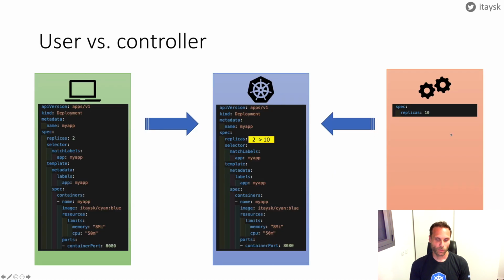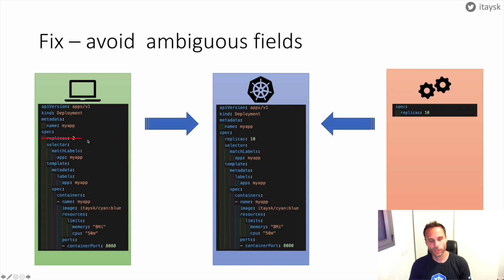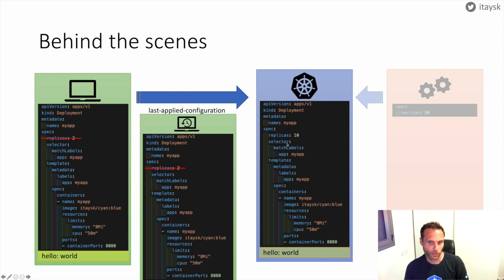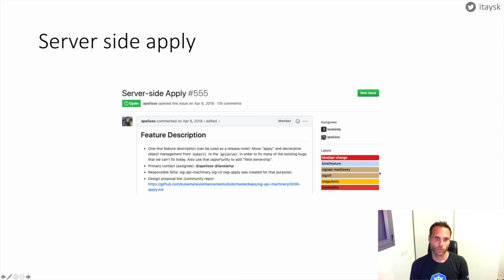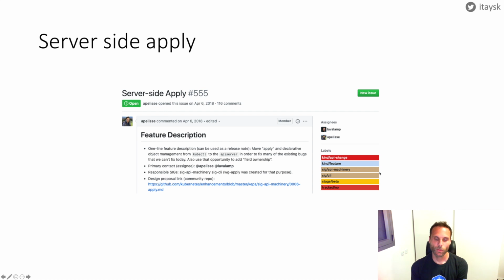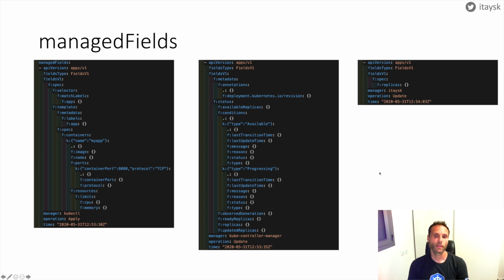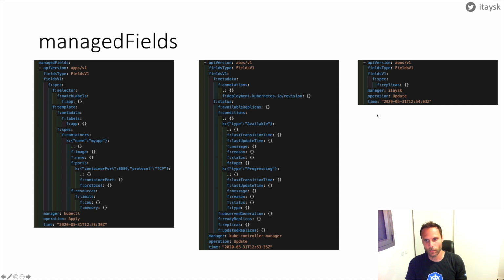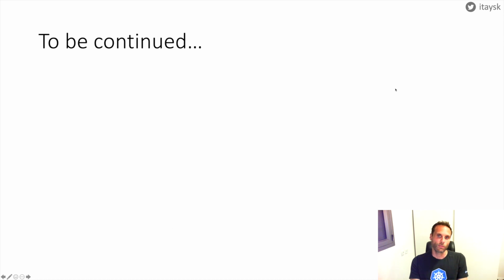Kubernetes managedFields explained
Kubernetes 1.18 introduced a new property into resources metadata - managedFields, that some users find obtrusive. In this video, Itay explains the purpose of this field.